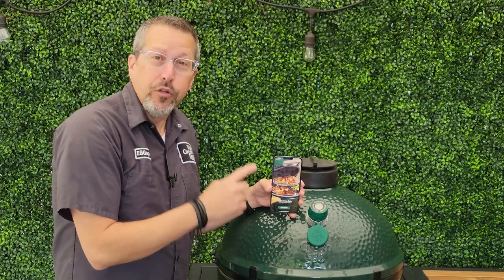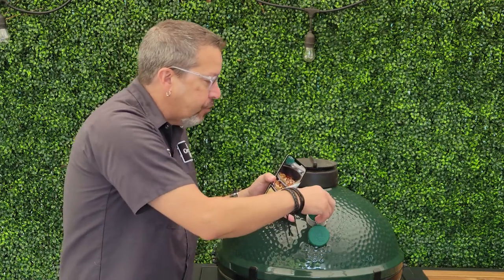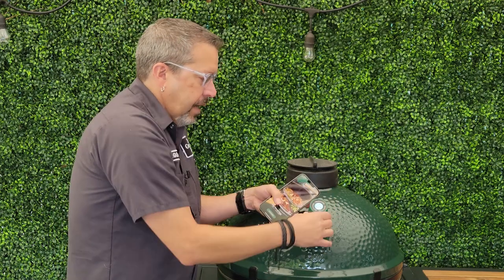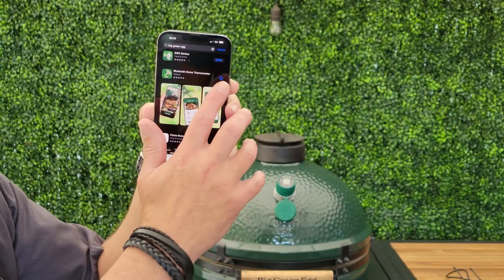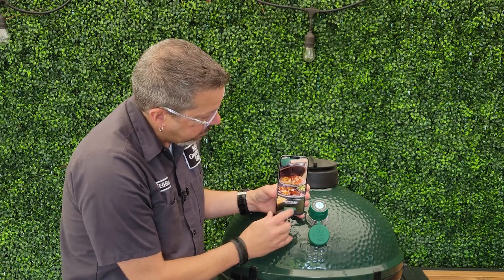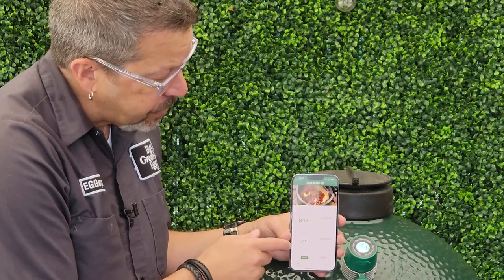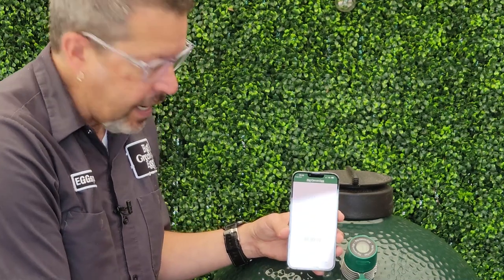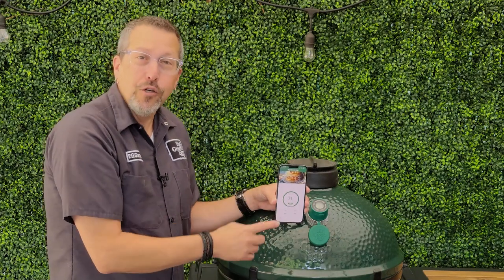Big Green Egg Bluetooth Dome Thermometer with App.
The Big Green Egg Bluetooth Temperature Gauge easily attaches to the dome of the EGG and enables cooks to remotely monitor cooking temperature right from their phone! The gauge’s free app connects via Bluetooth and allows users to create high and low temperature alerts, set a timer, and toggle between C and F temperature display.
Item #127358

Features:

•    Bluetooth technology with mobile app support
•    Rechargeable battery with USB port
•    Simple installation in seconds
•    Includes Big Green Egg logo protective cover
•    Rechargeable, high-temperature lithium battery reaches full charge in one hour; 24 in/60cm USB charging cable included
•    Fits all EGG sizes